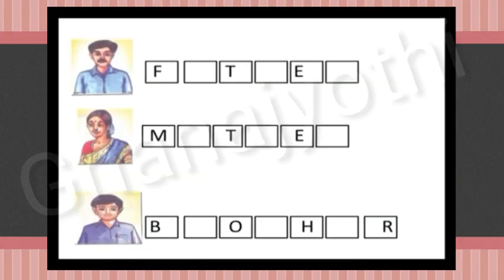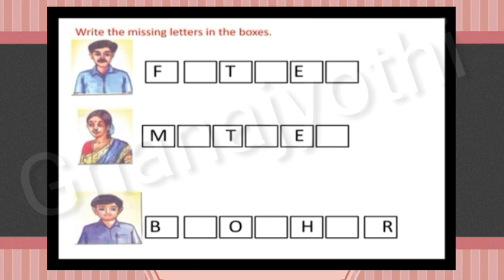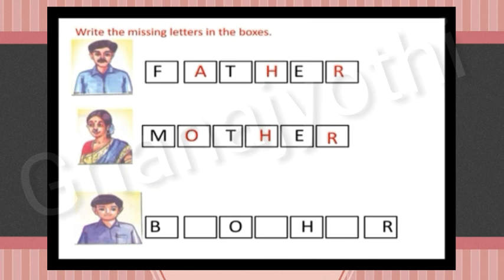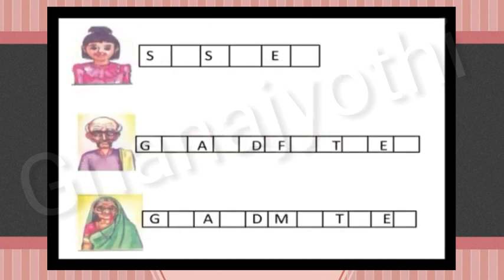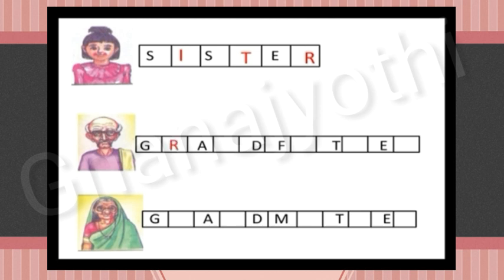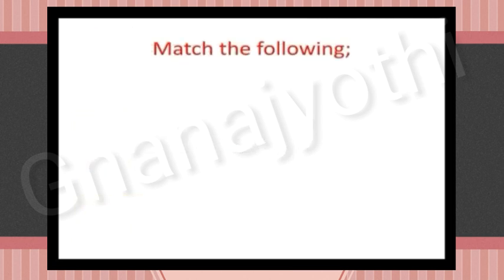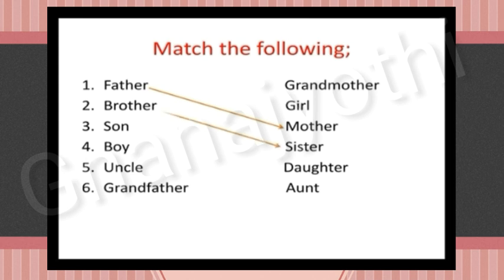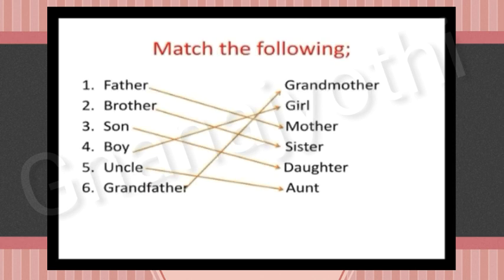|Unit No: 6|Family(part 3)|English|By Annapoorna S|Sri Gnanajyothi School|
Learn the names of family members.